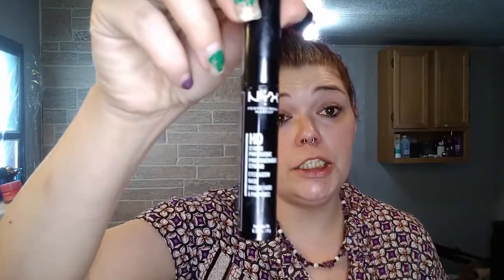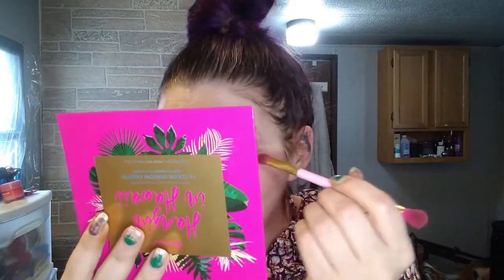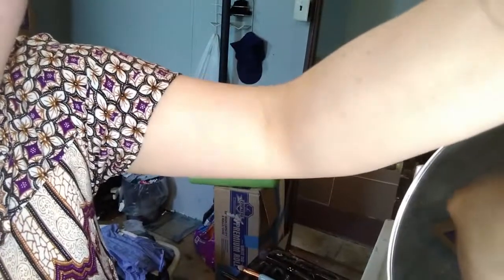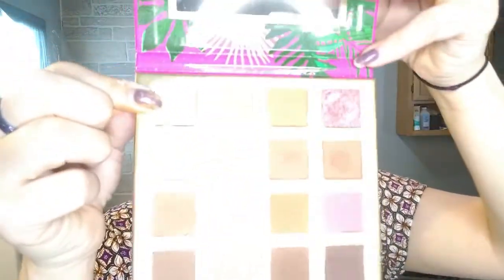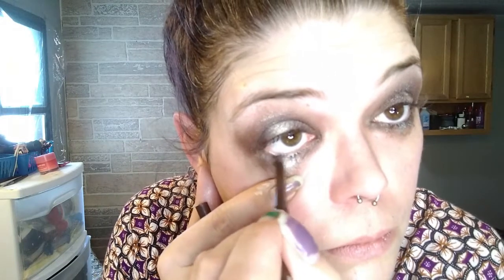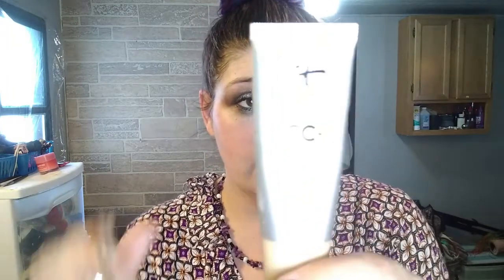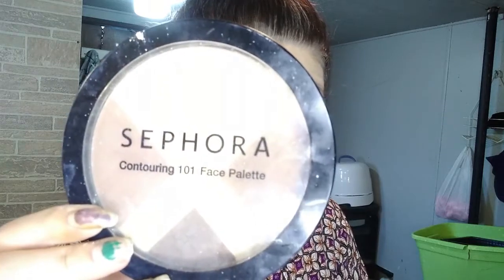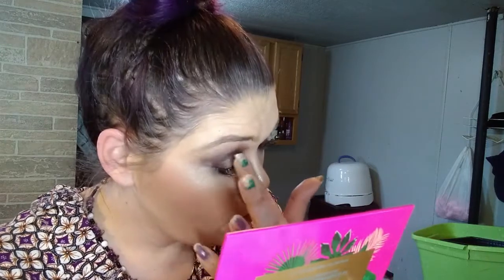In Depth Brown and Cream Soft Halo Eye and Full Face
Hello out there!  Today I created a cool brown and cream soft halo eye.  I blended a little more that I meant to so it made a nice soft effect that I really ended up liking.  I hope you like it too!  It is a long video but I start with the eyes.  I am not paid for or endorsed by any of the brands I use.  If this ever changes I will certainly let you know then.

On my face:
Eucerin Q10 Antiwrinkle Face Lotion SPF 15
111Skin Space Defense Bright Eye Lift Gel
The Organic Pharmacy Lip & Eye Cream
NYX HD Studio Photogenic Eyeshadow Base
bh Cosmetics Hangin' In Hawaii Shadow Palette- Tiki, Mahaolo, Hula
Seraphine Botanicals Sakura + Sage Vegan Eyeshadow & Blush Palette-      Chicory, Dawn
Morphe Madison Beer Channel Surfing Artistry Palette- Bambi, 3553
Revolution Chilled Eyeshadow Palette (Cannabis Sativa Seed Oil)- Sativa
Palladio Herbal Liquid Concealer- Nude
MAC Technical Liner Eye-Liner Kajal- Brownborder
Thrive Cosmetics Liquid Lash Extensions Mascara
NYX Bare With Me Multitasking Setting Spray
it Cosmetics Your Skin But Better SPF50 CC+ Full Coverage Color Correcting Cream- Light
Sephora Highlight Lowlight Face Contour Duo- Tan
Kat Von D Lock-It Setting Powder- Translucent
Sephora Contouring 101 Face Palette
Juvia's Place The Nubian Loose Highlighter- Cleo
MAC Eyebrows Styler- Brunette
Wet N Wild Color Icon Brow Shaper
Pudaier Shaping Lip Liner- Taupe
Juvia's Place Velvety Matte Lipstick- Cocoa
Victoria's Secret Satin Gloss- Caramel Kiss